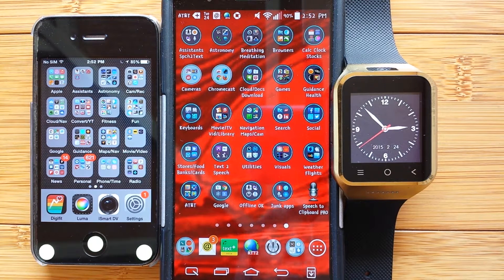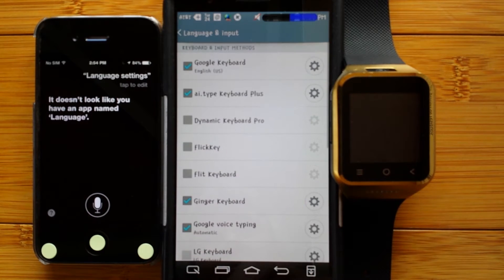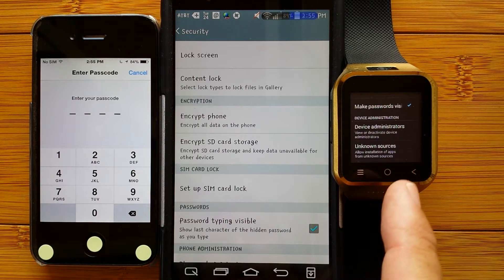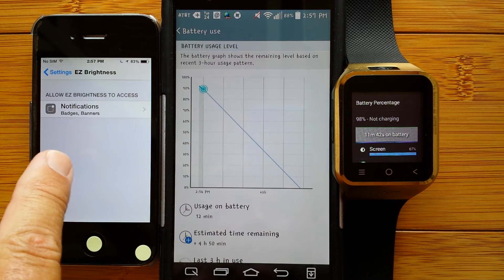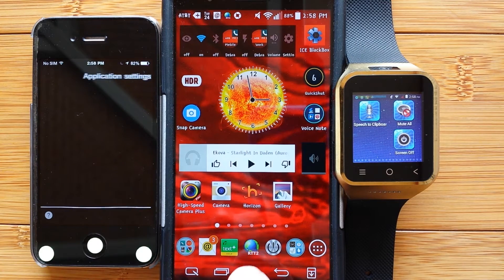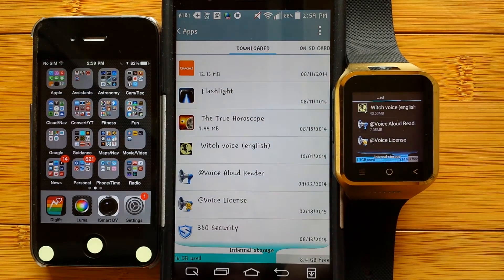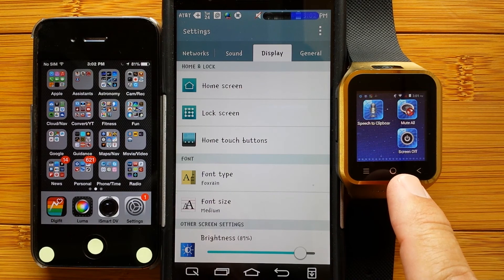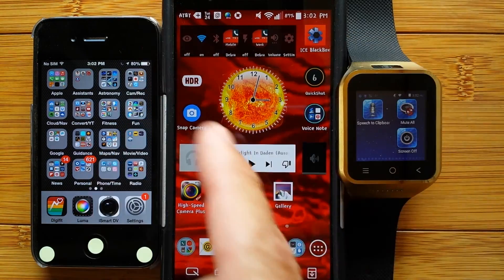Will your Apple Watch do this? - 02C SpeechToClipboard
This is a bonus clip looking again at the "Speech to Clipboard" app, which does so much more than we have been able to cover so far. With all this I haven't even touched on the fact that it can calculate basic math, too! I'll probably do a separate total app review on this one, leaving the "Apple Watch" stuff out of it. Besides, I don't think the first and probably even the 2nd generation Apple Watch will even come close.

Anyway, in this segment we take the opportunity to evaluate how well the "Speech to Clipboard" app's keywords work for accessing system information and controls normally buried several pages behind the System app. We also give Siri a chance to shine by doing the same thing on an iPhone. Absent, of course, is the Apple Watch, because it hasn't been released yet, but this is a good video to watch before you head in to buy your Apple Watch, as you can test these commands out at the Apple store before you buy.

As far as we know, the Apple Watch will be tethered to a newer model iPhone, and Siri's presence on the watch will probably be handled by the phone. So, requesting system settings may simply open screens on the phone rather than on the watch. That begs the question, "Is the watch simply an input/output device for the phone?" Anyway, nobody knows how the Apple Watch will perform, but we do know how the pictured standalone Android Smart Watch Phone (ZGPAX S8 for about $125) performs. Outstandingly! Apple, will your Apple Watch do this?